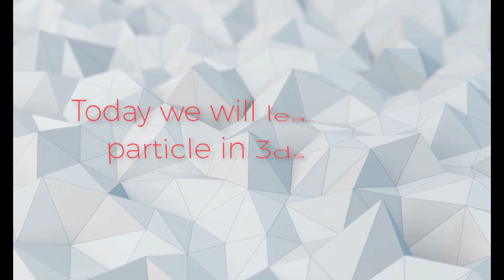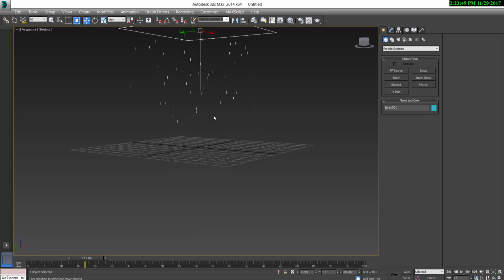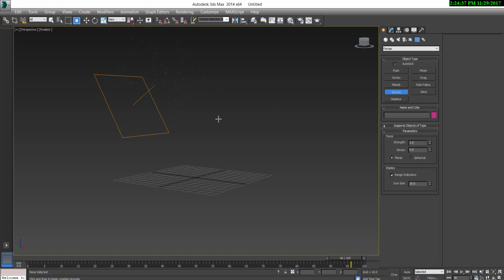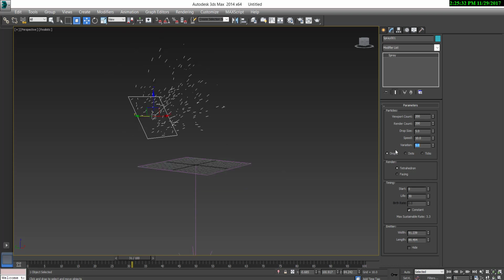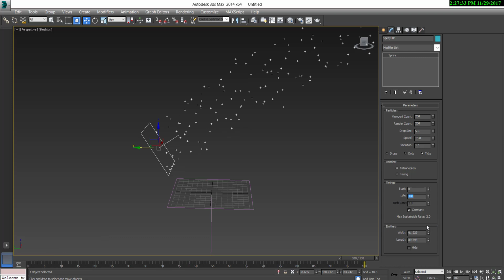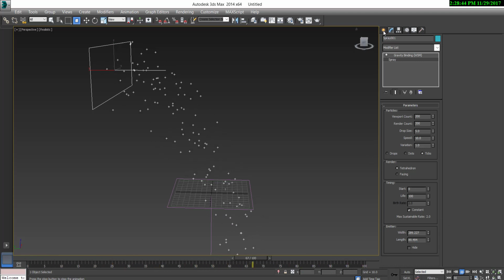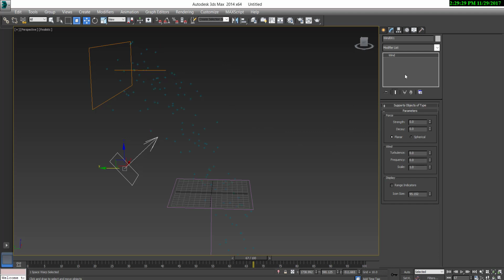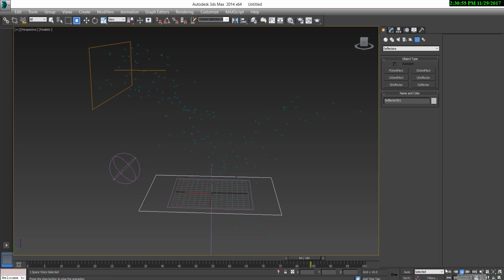Introduction to 3DS MAX SPRAY particle For Absolute Beginners - Getting Started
***TURN ON YOUR CAPTION***

ABSOLUTE BEGINNERS TUTORIAL

If you have or haven't use 3ds max spray particles no worries.
In this tutorial, you will learn all the elements of spray particles.

By pixsmagic
Follow me on:-
~CREATE LEARN AND EXPLORE~